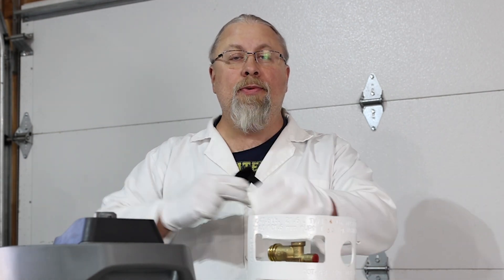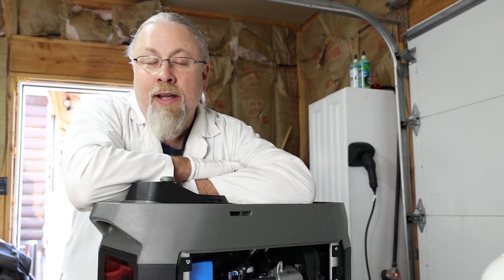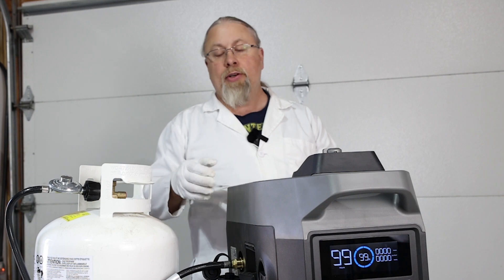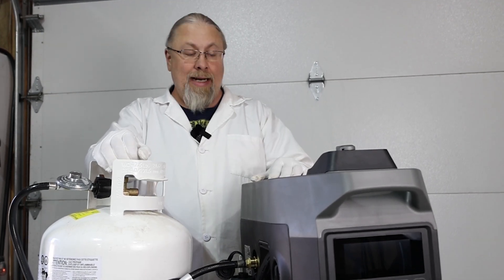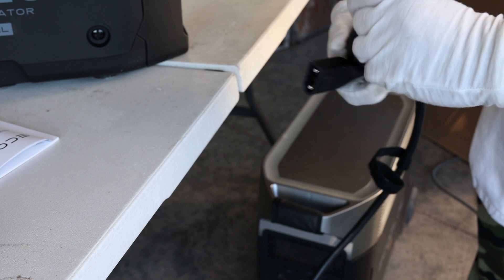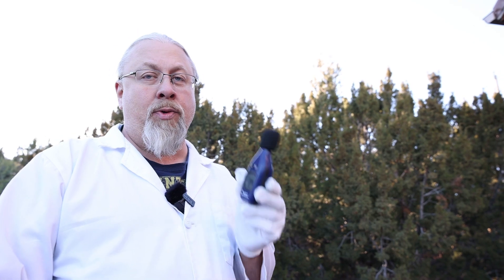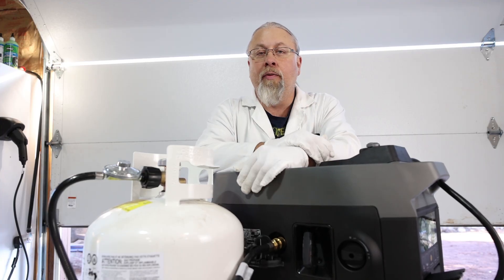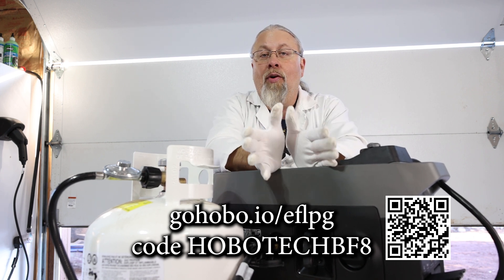EcoFlow DUAL FUEL 1800w Gas / Propane Smart Generator Review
The Professor reviews the EcoFlow dual fuel (gas & LPG) 1800w smart generator designed with auto stop start function and remote APP to charge EcoFlow Power Stations.
use code ECOFLOWAFF or 25EFVAHOBO
UPDATE: This generator does NOT require Internet access to run. It's a one time setup only!

// -  GENERATORS  - //

BLUETTI AC500 5000w Modular UPS LFP Generator *BEST BUY*

ECOFLOW DELTA PRO 3600w Modular UPS LFP Battery Generator *BEST BUY*

ECOFLOW DELTA II 1800w LFP Generator *BEST BUY*

Amazon +tax

Amazon +tax

Amazon +tax

//-- SOLAR PANELS --//

//-- BOOSTERS --//

(c)2023 hobotech.tv